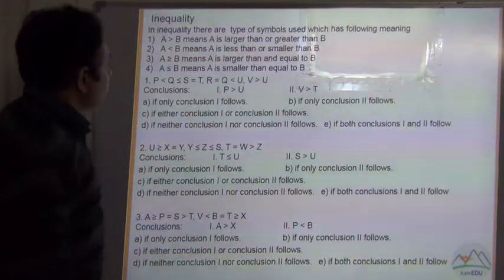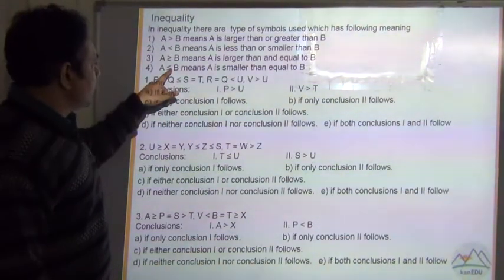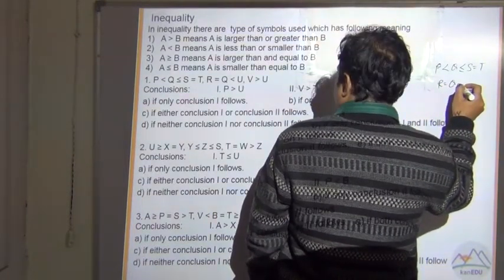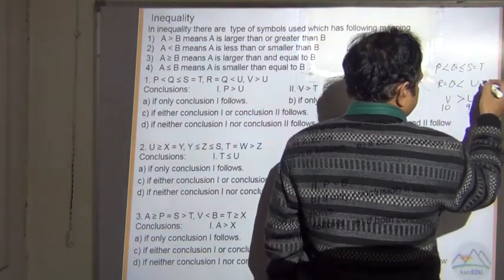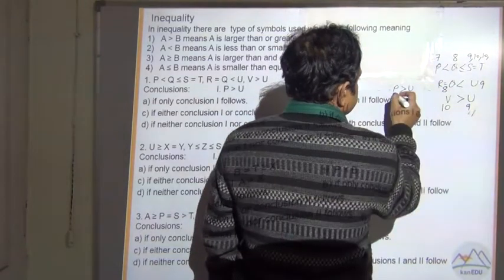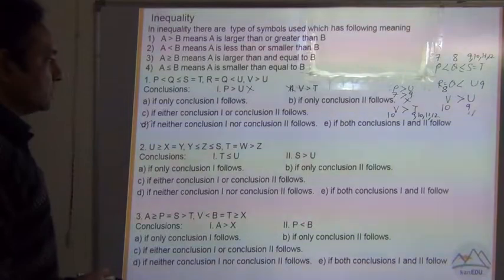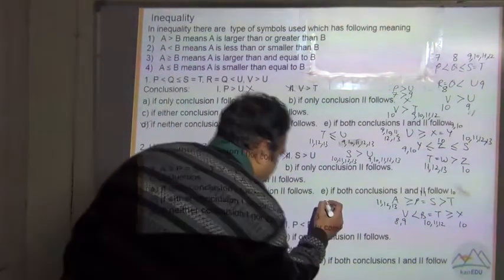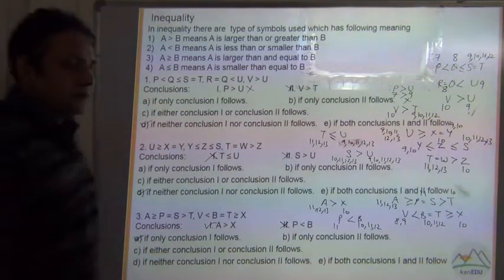Analytical Reasoning Level 3 Inequality 1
Analytical Reasoning -  Inequality with solution